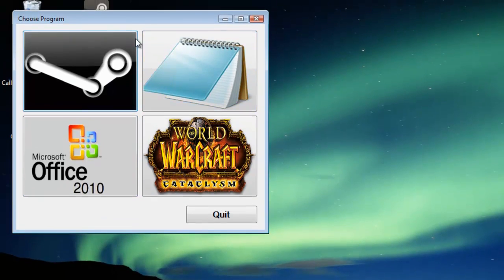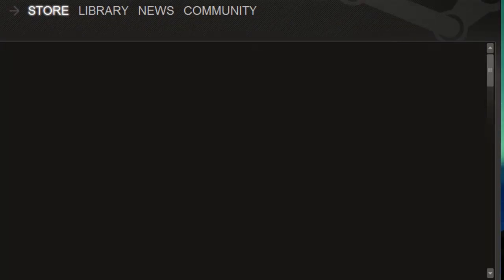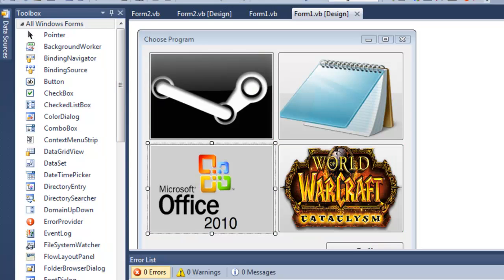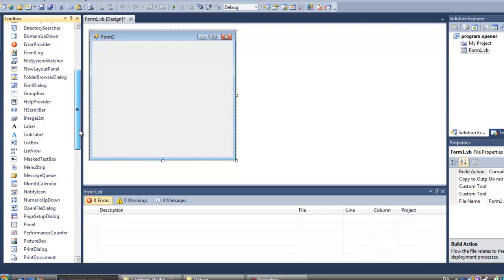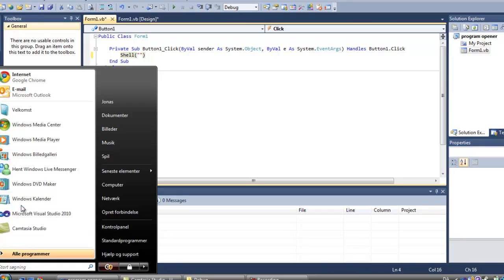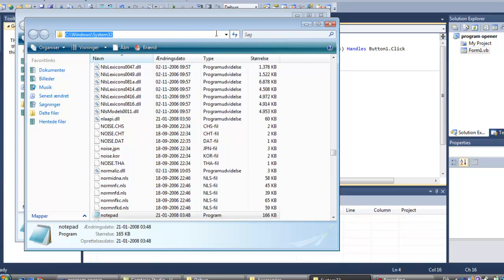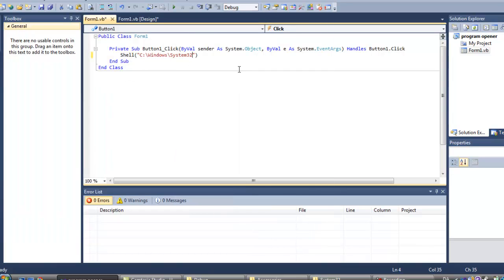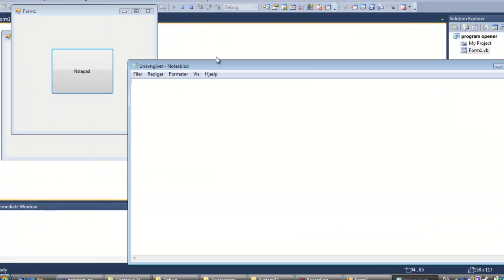Visual Studio 2010 #10: Opening a program in your application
In this tutorial ill teach you how your app can open another program